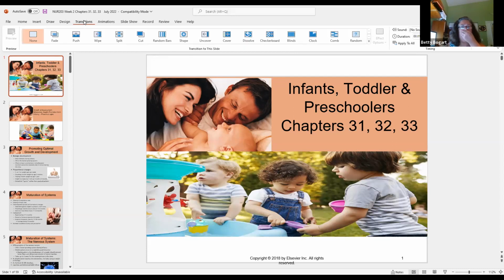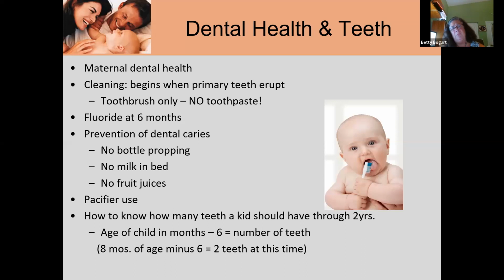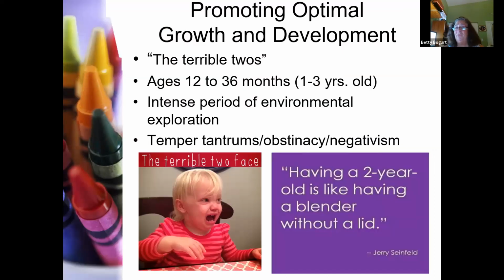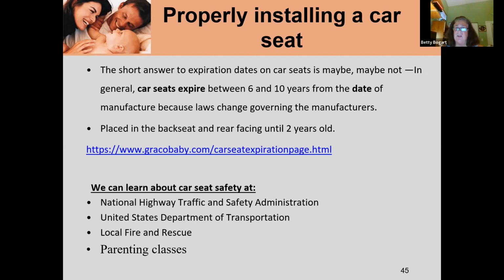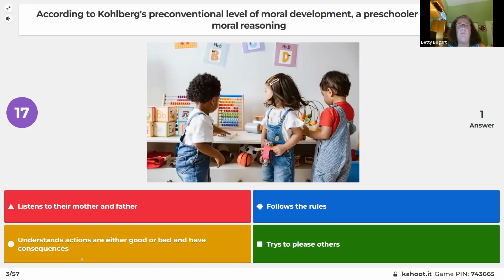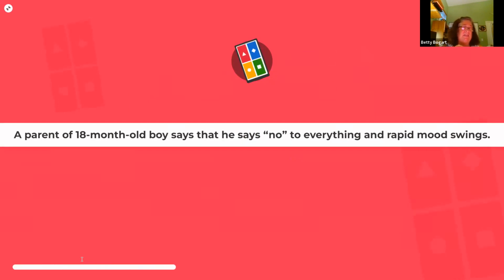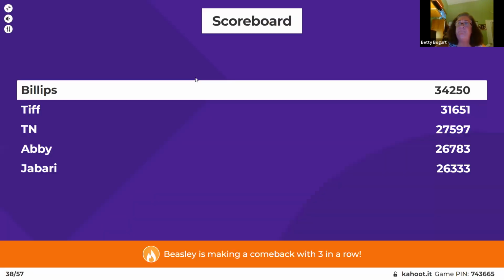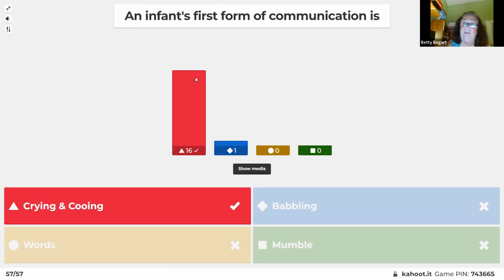NUR203 Week 2 Monday 6-8 PM EST Infant, Toddler, and Preschool Children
This week we covered chapters 31-33.